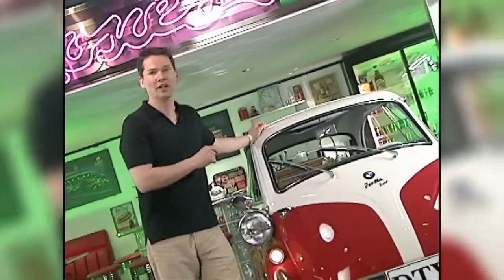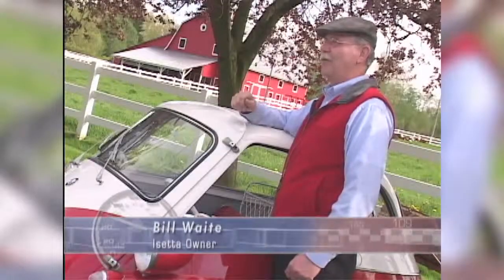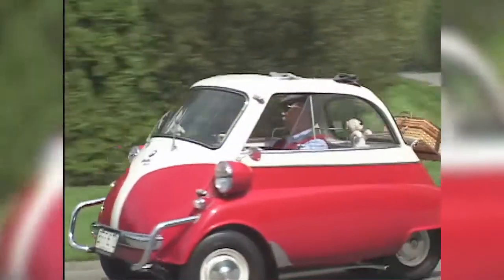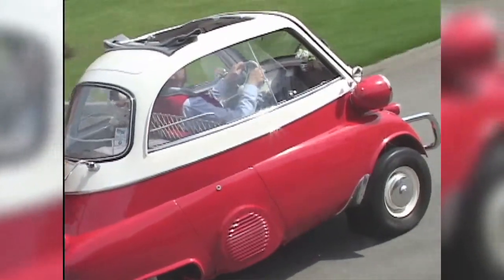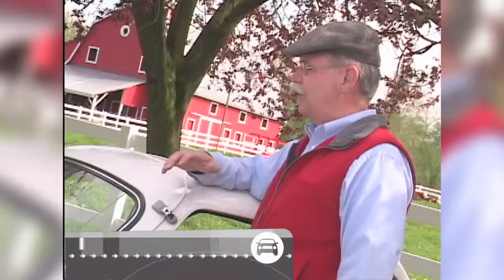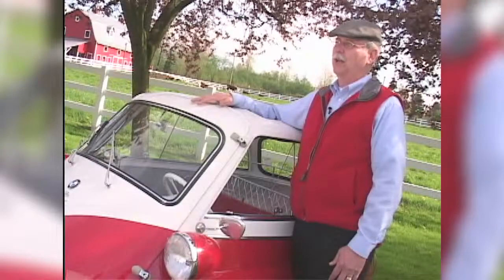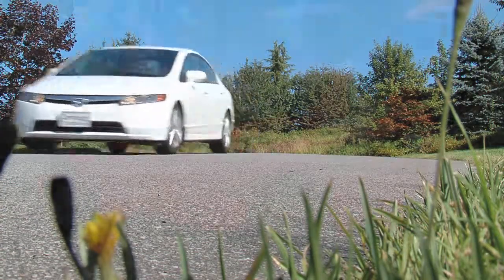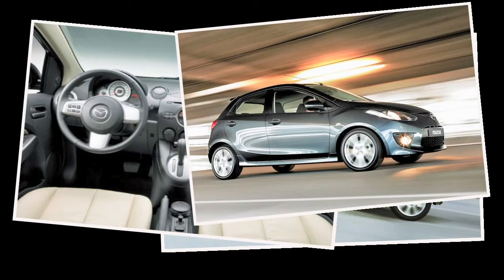1958 BMW Isetta